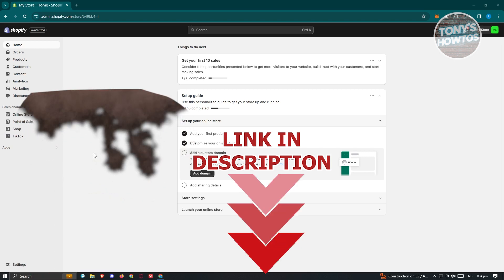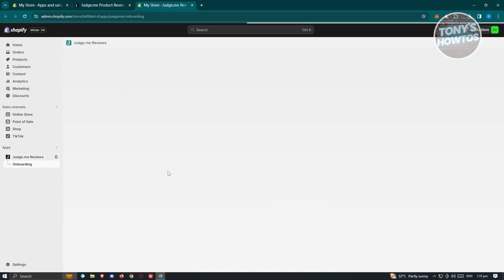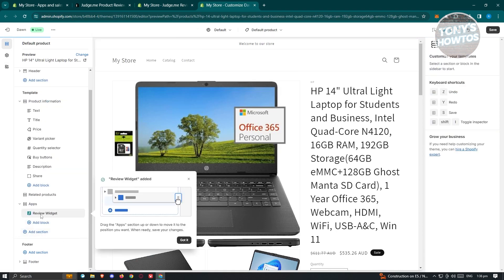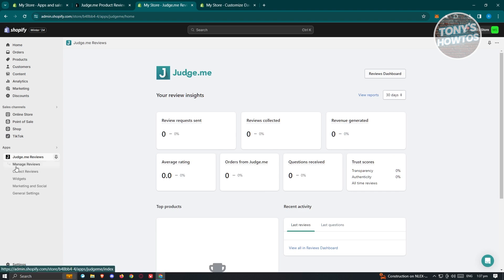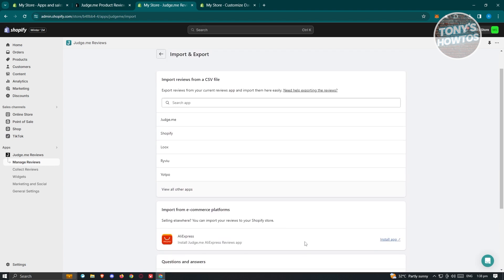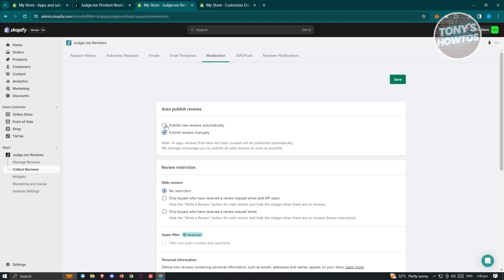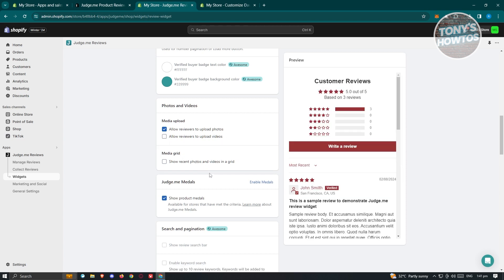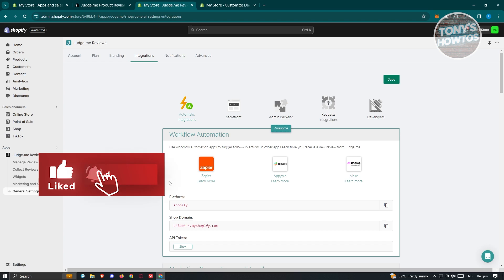judge.me Shopify Tutorial | How to Use judge.me App (Beginners Guide, 2026)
In this video I show you judge.me Shopify Tutorial | How to Use judge.me App (Beginners Guide) in 2026. The quick and easy tutorial how to setup Judge.me - Product Reviews with shopify. Do you want to know step by step how to use judge me application in 2026? Yes? Great!